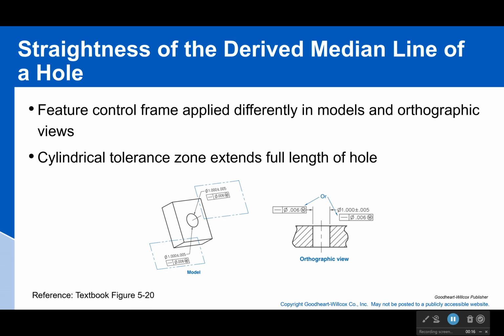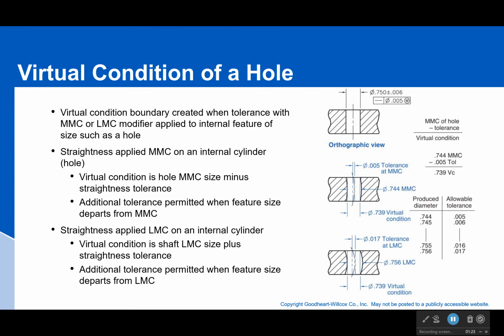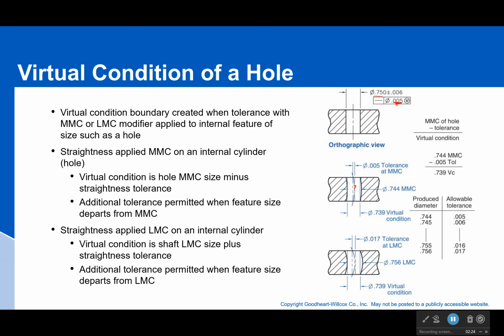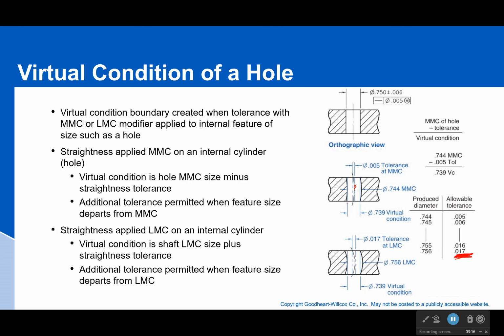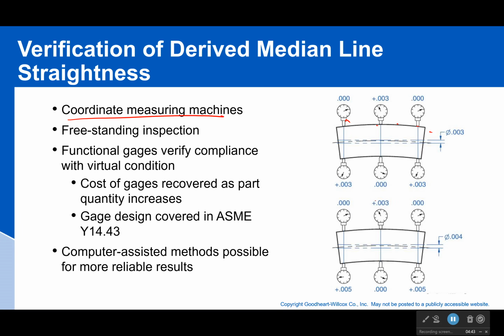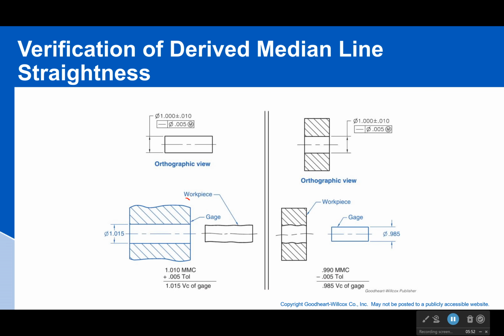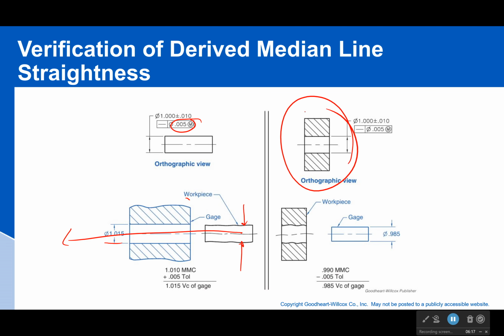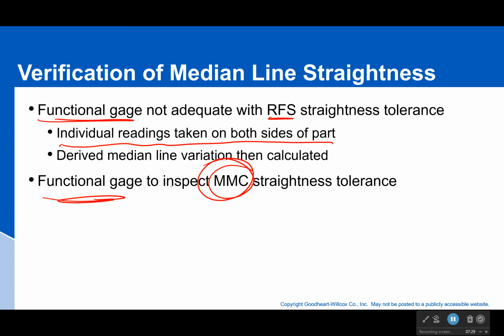Verifying Derived Median Line Straightness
We verify straightness by checking a large number of parallel lines over the entirety of the surface of the feature. Each line has to pass INDIVIDUALLY. If they do then you are good.